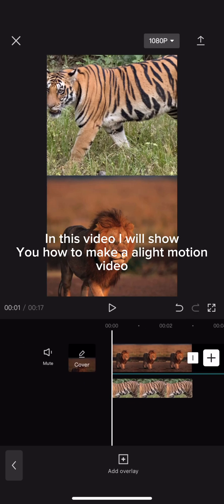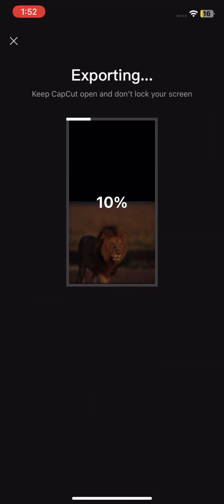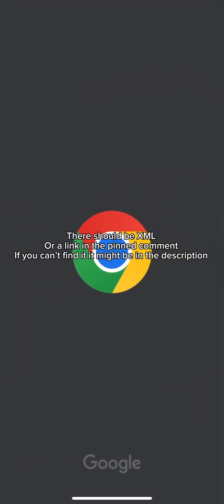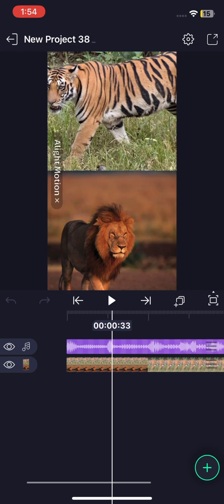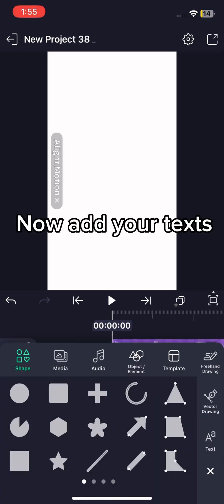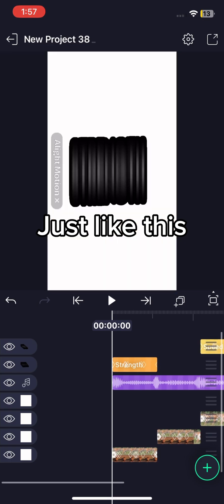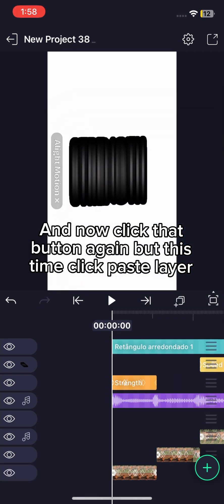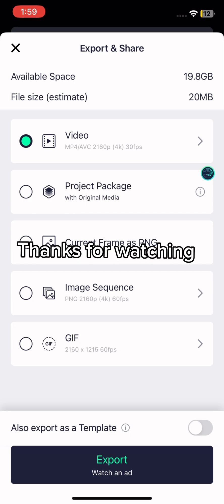How to make a comparison video in alight motion! (Using capcut and alight motion)